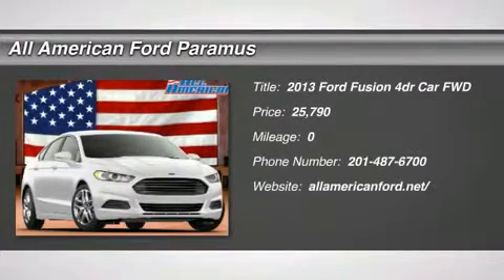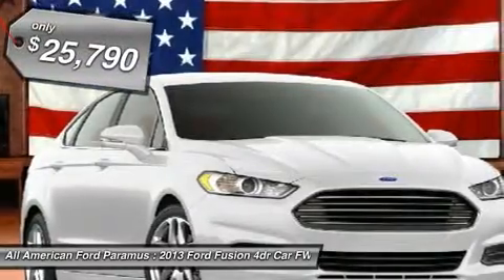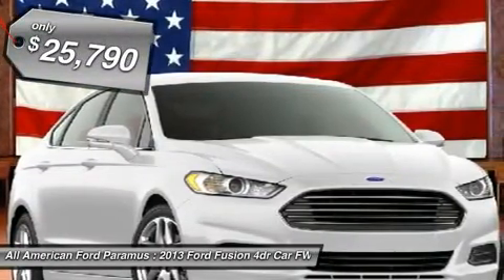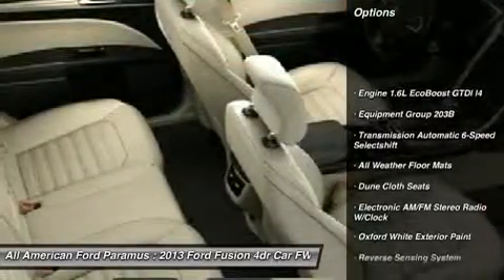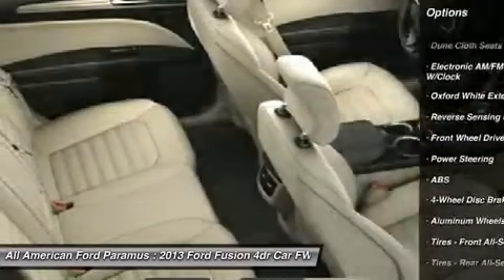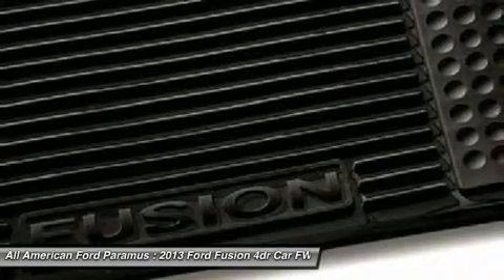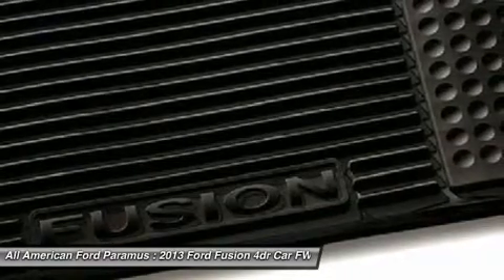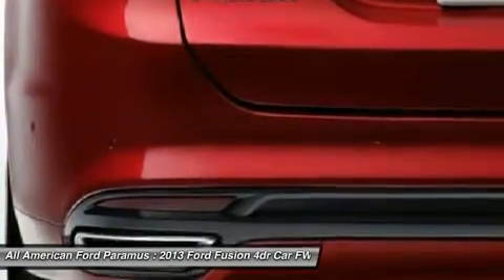2013 FORD FUSION Paramus, NJ IP-367186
2013 FORD FUSION Paramus, NJ
Stock# IP-367186
allamericanford.net/

375 Rt. 17 South